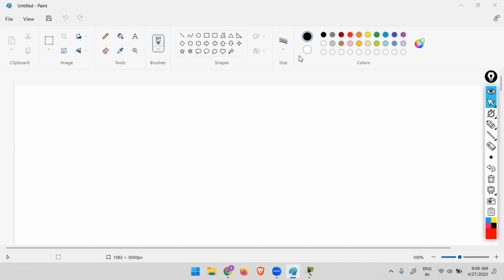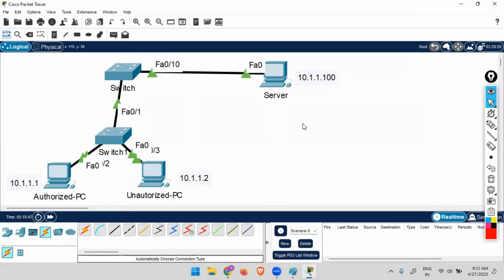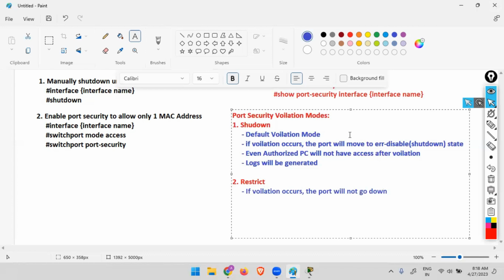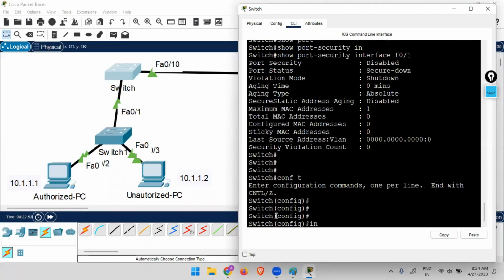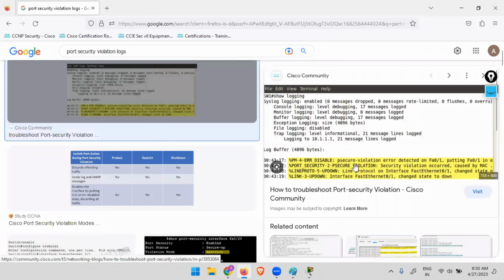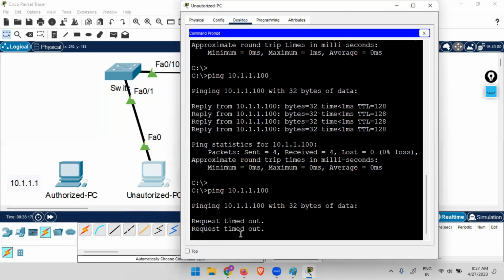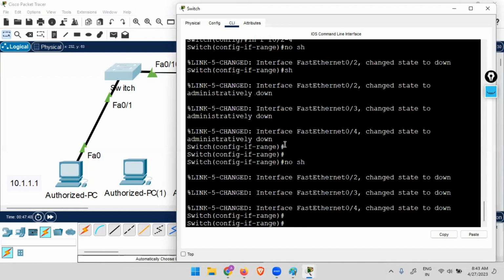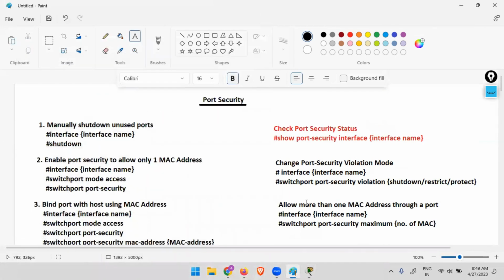58. Port Security | CCNA 200-301 v1.1 | New CCNA Full Course | Ajay Kumawat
Welcome to another essential video in our CCNA 200-301 v1.1 series! In this episode, we explore Port Security, a critical feature for enhancing network security by controlling access to switch ports. Port Security helps prevent unauthorized devices from connecting to your network, protecting against potential threats. We will cover how Port Security works, its configuration steps, and practical applications to secure your network. By the end of this video, you'll have a solid understanding of how to implement and manage Port Security on your Cisco switches to maintain a secure network environment.